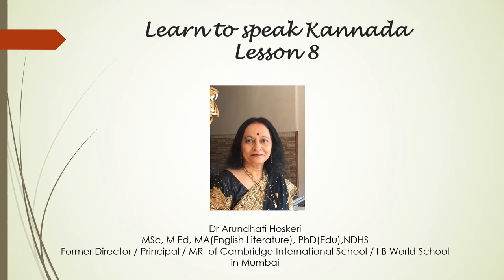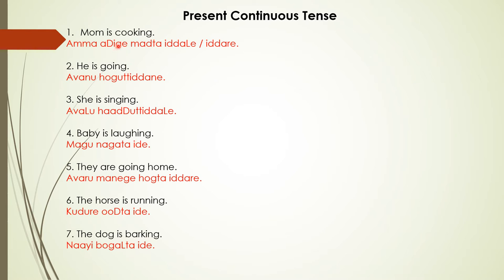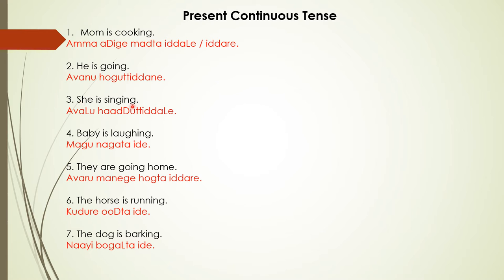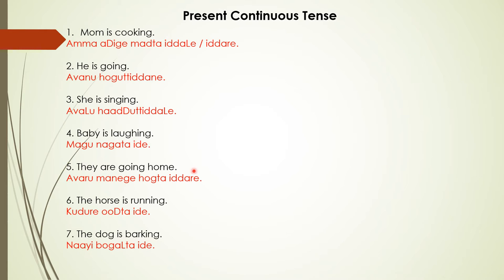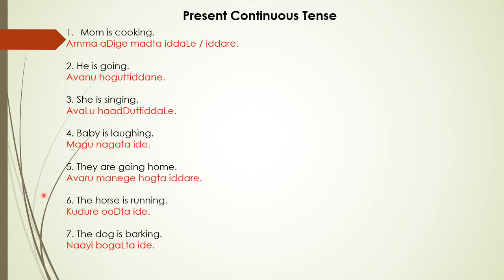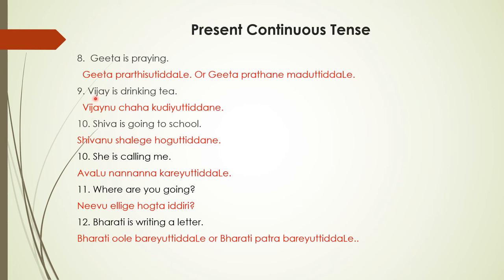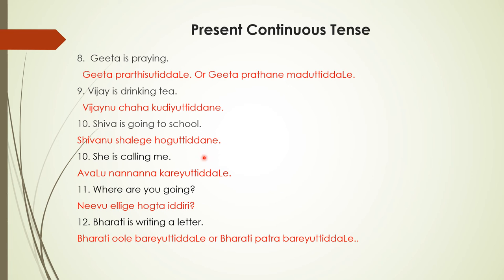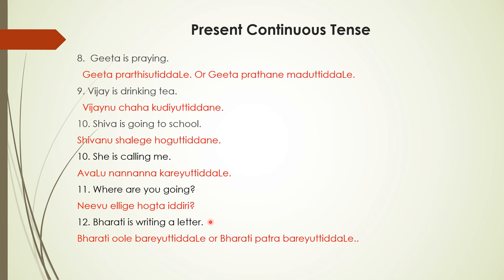Learn to speak Kannada through English Lesson 8 with Dr. Arundhati Hoskeri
Lesson 8 : Learn some sentences in present continuous sense.